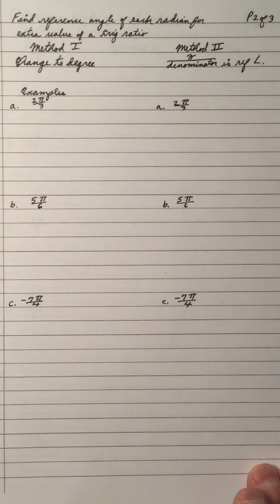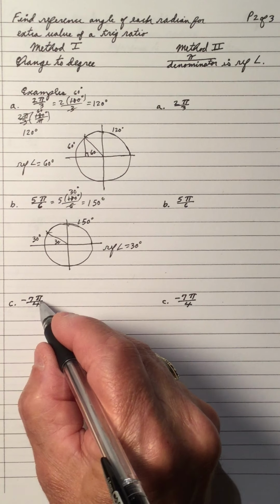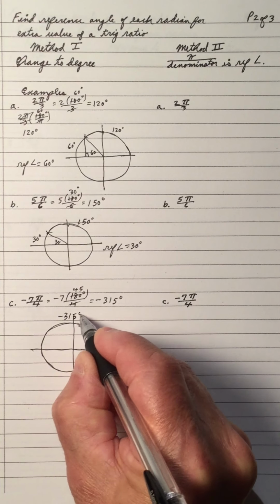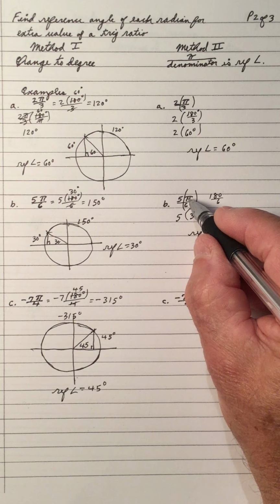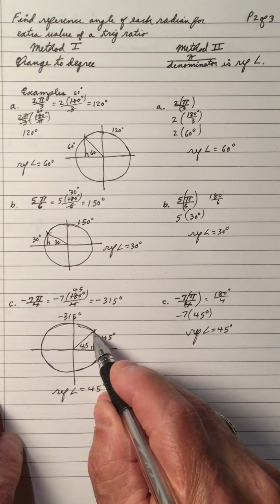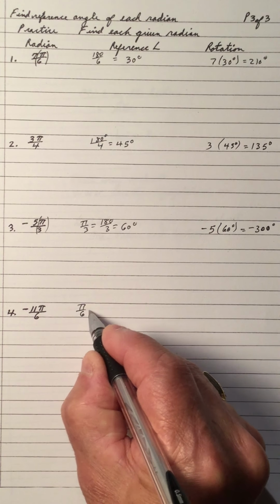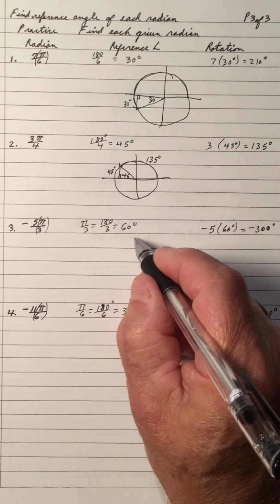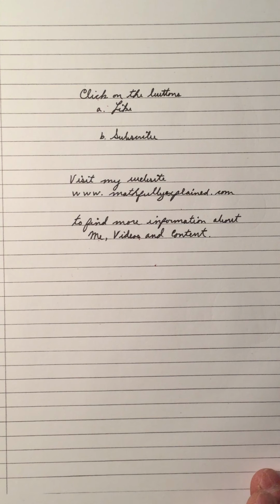Part V - Find Reference Angle of Radian